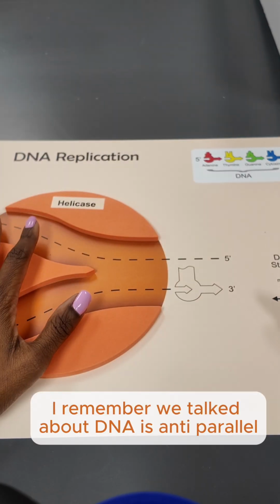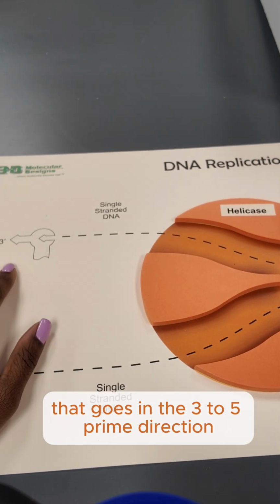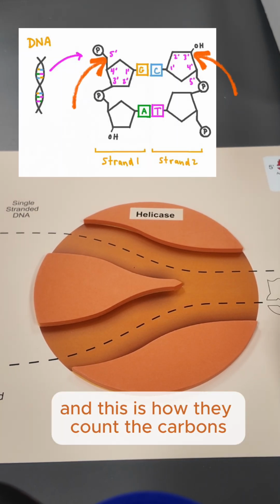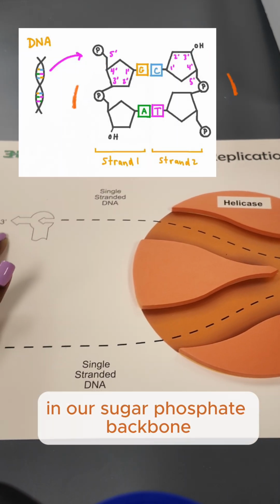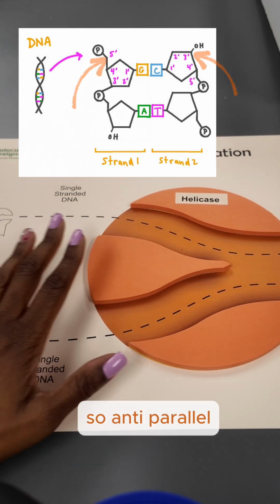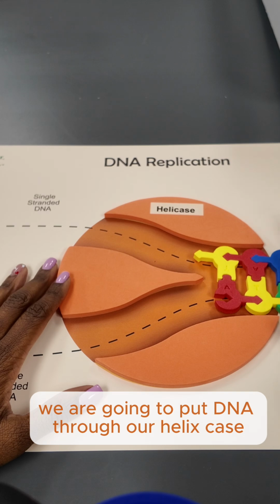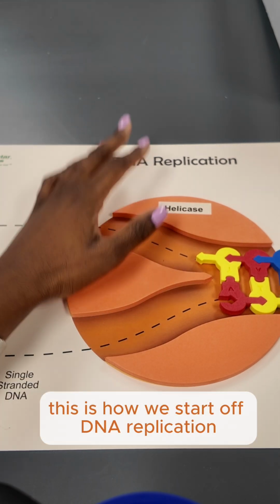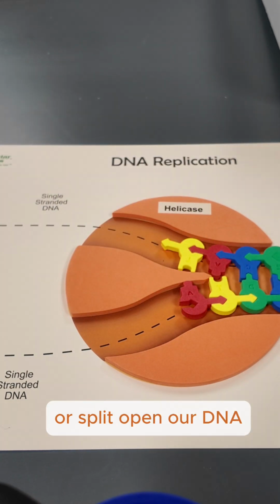DNA Replication Simplified